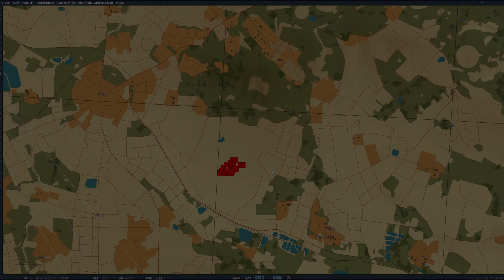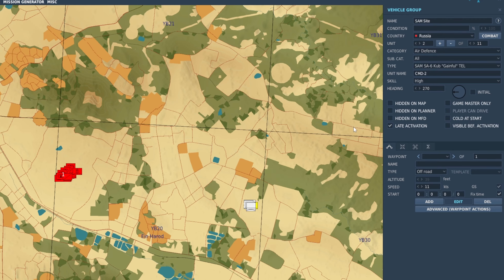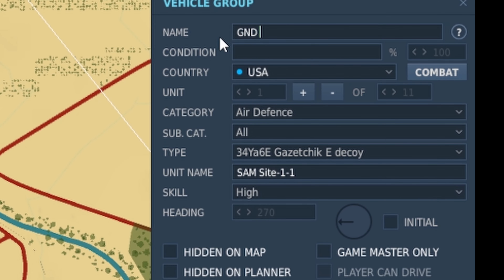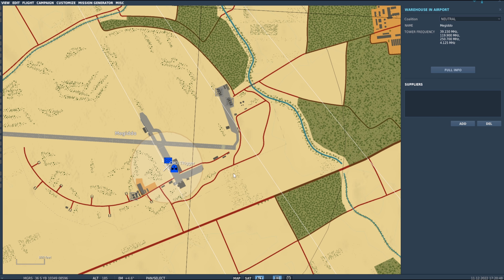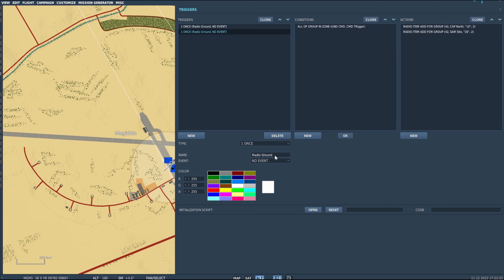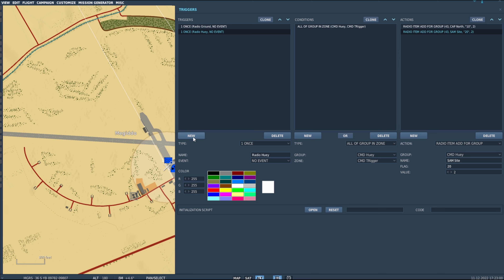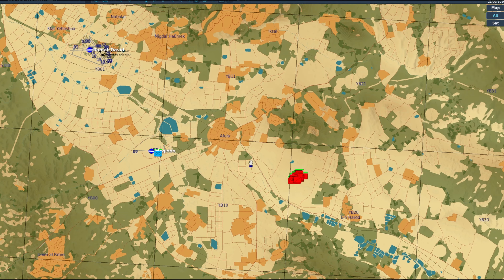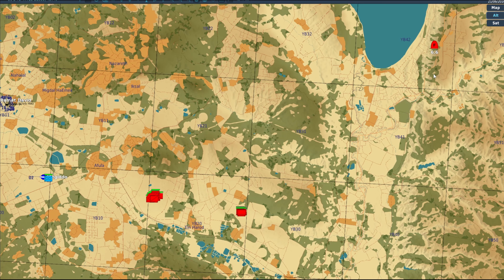Control the Chaos | DCS Mission Editor Radio Triggers | DCS World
How I manage triggers in DCS world for large scale events when I want things to happen the way they did when I was dreaming up the mission.

Hardware:
Joystick: VKB Gunfighter III with 20cm extension
Pedals: VKB MkIV
Throttle: Virpil Mongoose 3